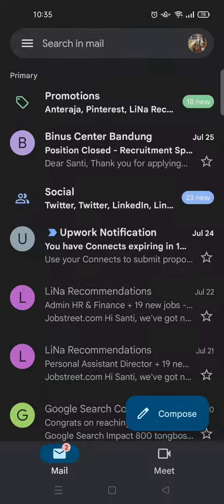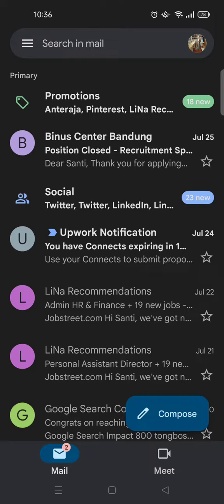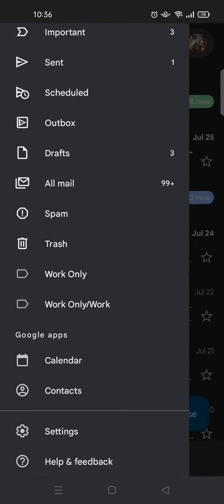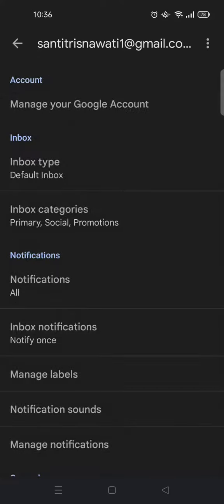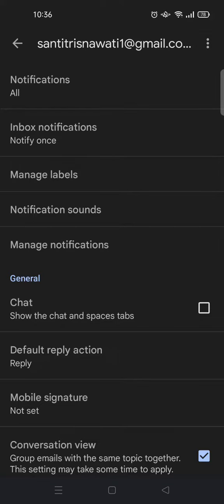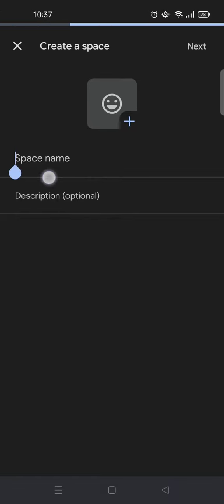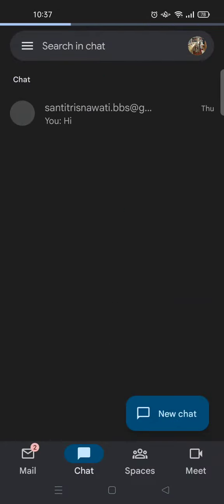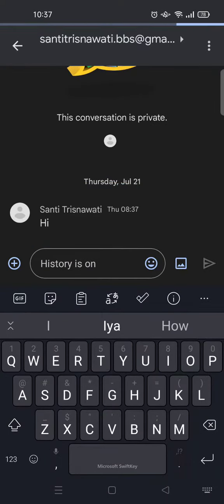How to Chat in Gmail in Mobile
This video shows you how you can chat in Gmail Apps in mobile